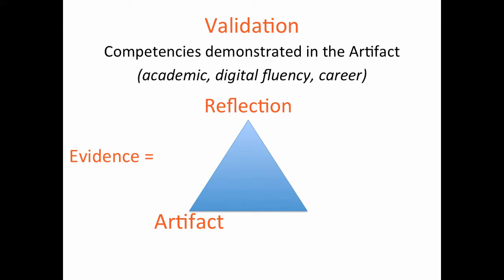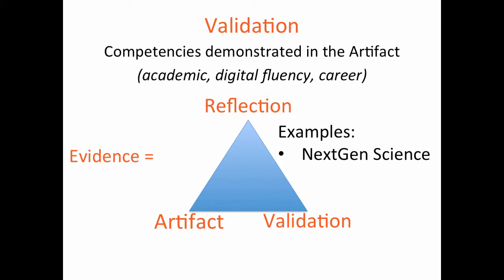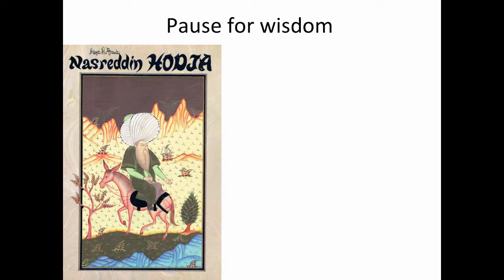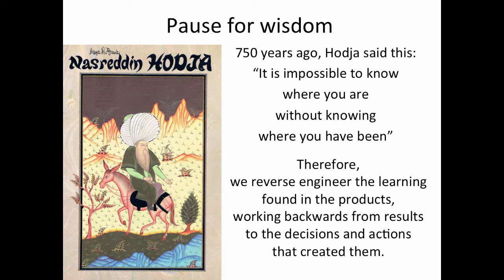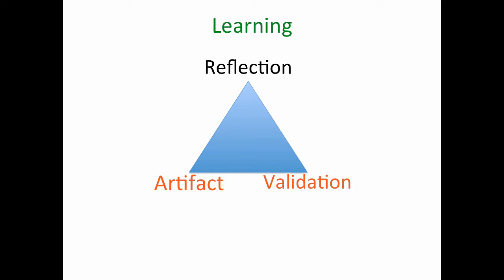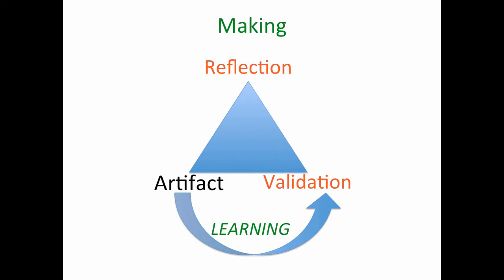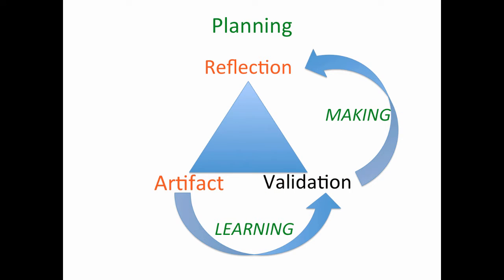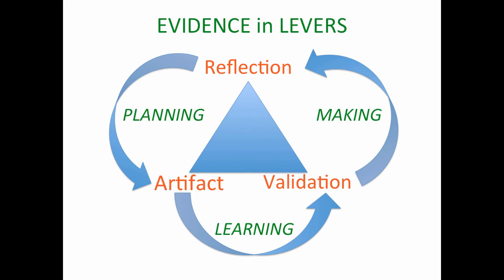Evidence in LEVERS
Shows how we use evidence to improve learning in the LEVERS system.